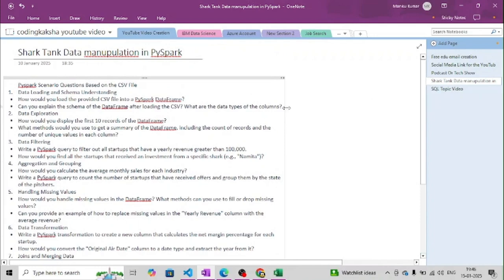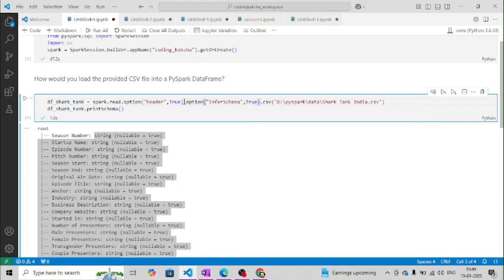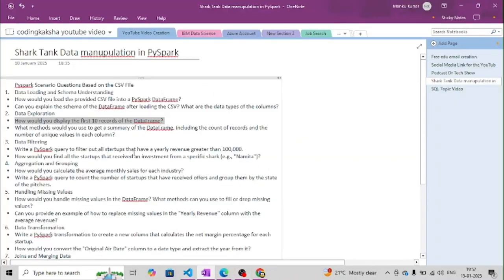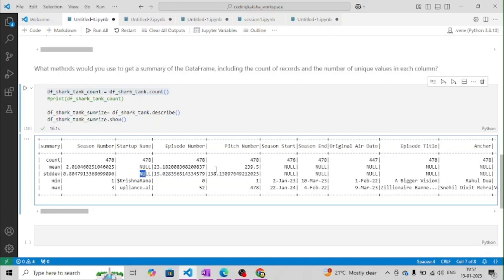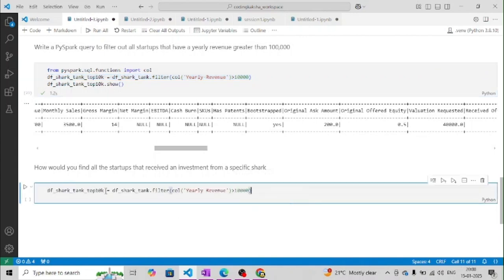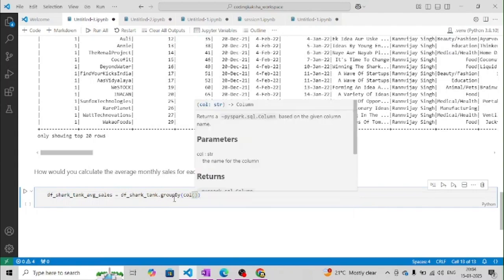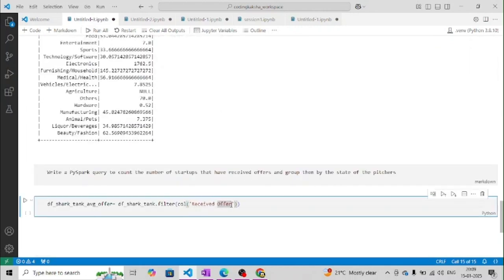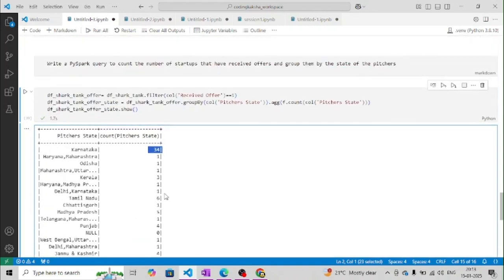Crack Your PySpark Interview || Essential Scenario based Questions - Part 01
Crack Your PySpark Interview: Essential Scenario Questions
Mastering PySpark: Essential Scenario Questions for Data Analysis
PySpark Deep Dive: From CSV Loading to Data Visualization
Unlocking PySpark: Key Questions and Answers for Data Processing
PySpark Essentials: Navigating DataFrames and Real-World Scenarios
Data Science with PySpark: Practical Scenario Questions Explained
PySpark in Action: A Comprehensive Guide to Data Handling
From CSV to Insights: PySpark Scenario Questions You Need to Know
PySpark Tutorial: Answering Common Scenario Questions for Data Analysis
Data Analysis with PySpark: Key Concepts and Scenario Questions
Navigating PySpark: Essential Questions for Data Engineers and Analysts
Top 10 PySpark Scenario Questions You Must Know
PySpark
PySpark tutorial
PySpark DataFrame
Data analysis with PySpark
PySpark interview questions
PySpark CSV loading
Data exploration in PySpark
PySpark data filtering
PySpark aggregation
Handling missing values in PySpark
PySpark data transformation
PySpark joins and merging
PySpark data visualization
PySpark performance optimization
PySpark saving data
PySpark best practices
PySpark scenario questions
Learn PySpark
PySpark Data Processing
PySpark Scenario-Based Questions
PySpark CSV File Handling
Aggregation and Grouping with PySpark
PySpark Missing Values Handling
PySpark Data Transformation Techniques
PySpark Performance Optimization
PySpark Visualizations
Big Data Processing with PySpark
PySpark Real-World Scenarios
PySpark for Beginners
PySpark Coding Best Practices
Advanced PySpark Use Cases
Top PySpark Questions for Data Engineering Interviews
Master PySpark DataFrames: Real-World Scenarios Explained
PySpark for Data Engineers: CSV Handling to Performance Tuning
Mastering PySpark: Scenario-Based Questions for Data Processing with CSV Files
PySpark DataFrame Challenges: Loading, Exploring, and Filtering CSV Data
Learn PySpark Through Real-World Scenario Questions on CSV Files
PySpark Data Exploration and Filtering: Solve Real-Life CSV Scenarios
Master Aggregations and Grouping in PySpark with Real CSV Data
PySpark Tutorial: Solving Data Loading, Filtering, and Grouping Challenges
Essential PySpark Skills: Filtering, Grouping, and Aggregating CSV Data
Step-by-Step PySpark Solutions for Real-World Data Challenges
Boost Your PySpark Skills: Real-Life Scenarios with CSV Data Handling